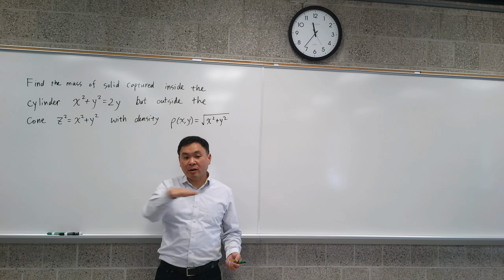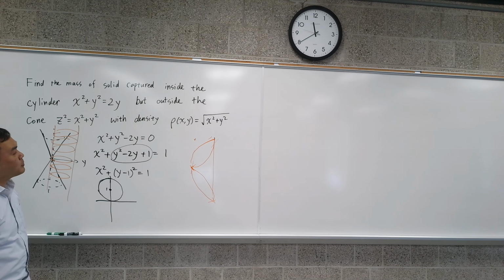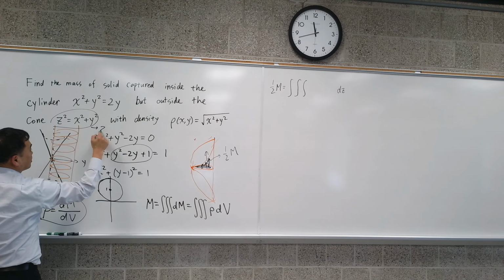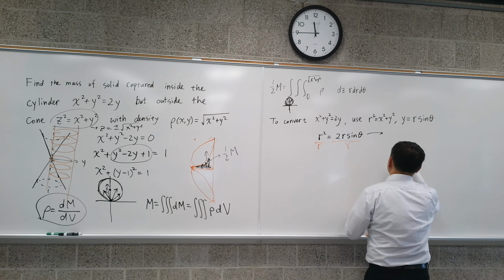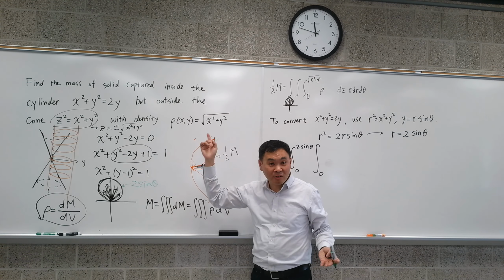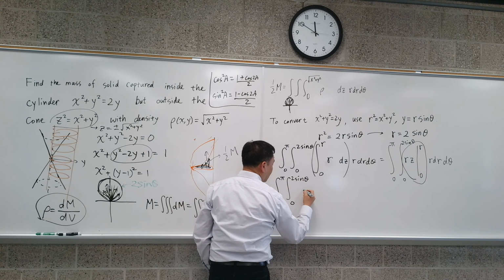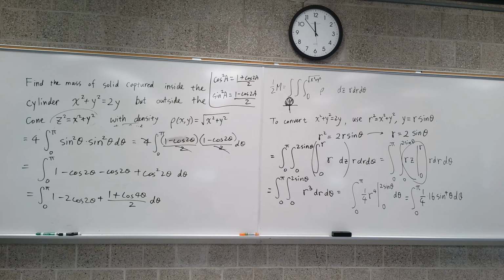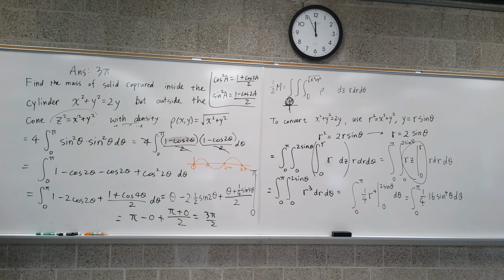Finding mass with cylindrical integral